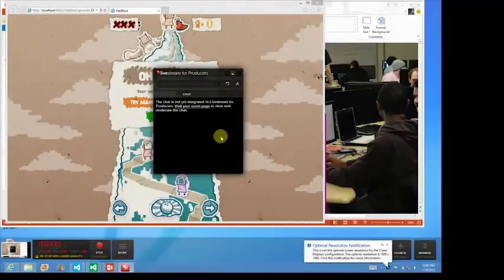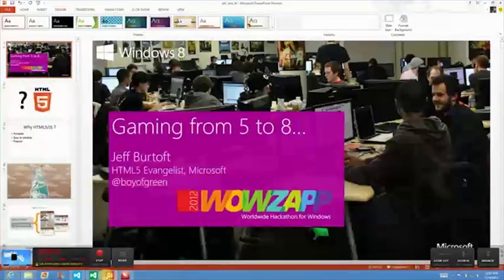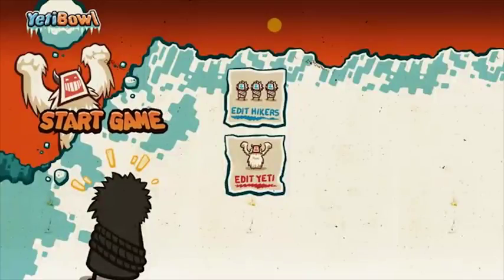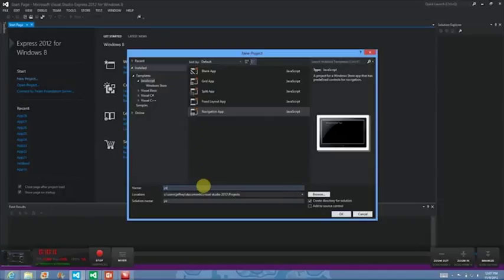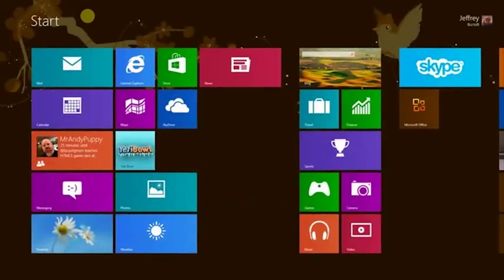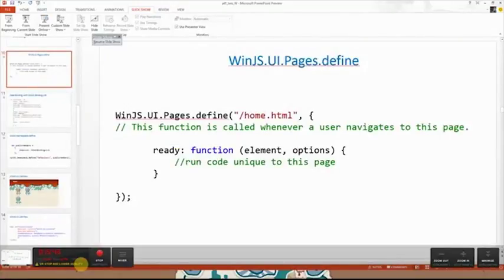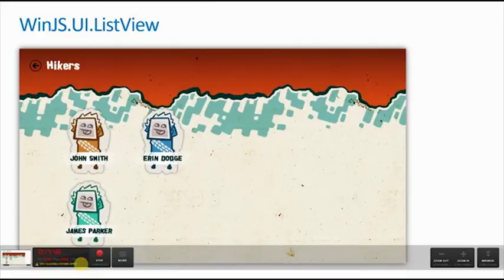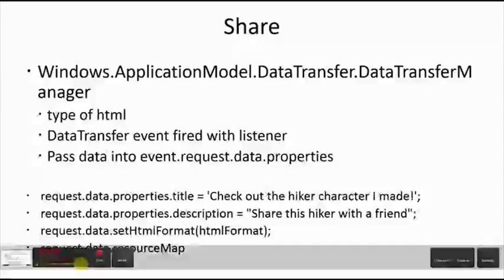WOWZAPP 2012 HTML5 games, go from 5 to 8